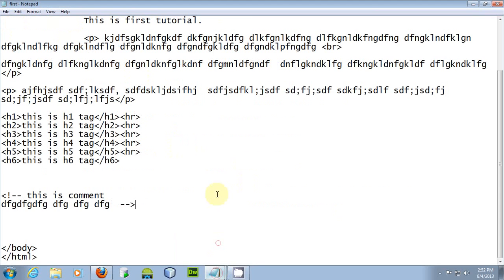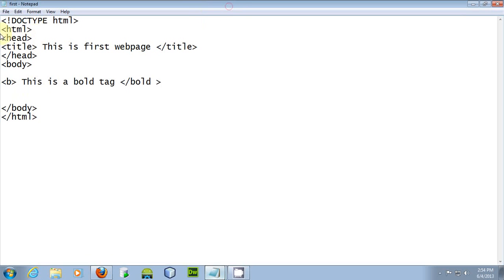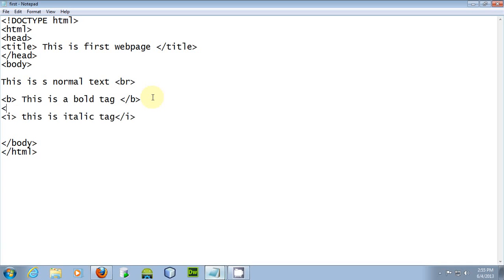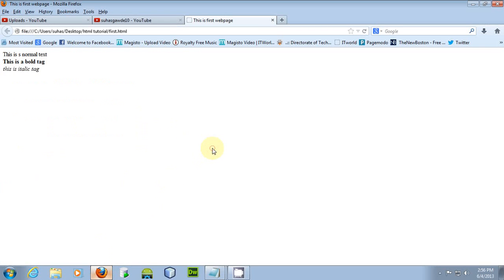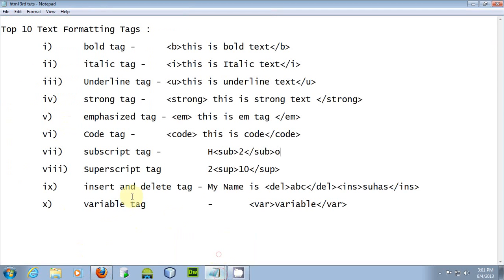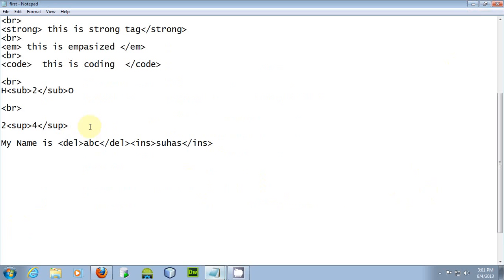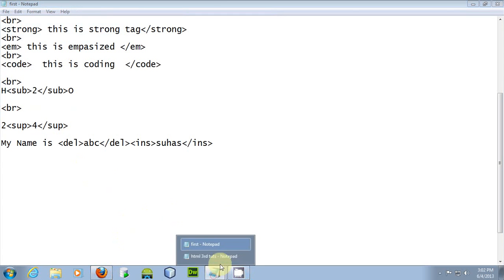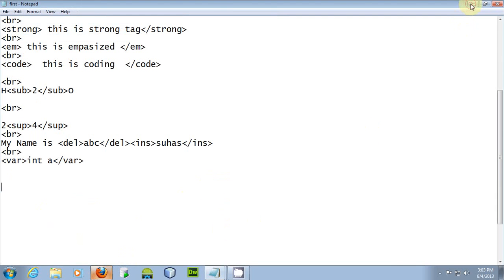Html Tutorial 2017 - 03 tutorial - Top 10 Text Formatting Tags in html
Hello friends, Top 10 text formatting tags in html 2017.

Best Html Tutorial 2017 - learn with us to get best experience of learning of html.

Learn Eternity (Don't stop learning!) provides educational videos related to software designing, software development, Digital marketing and many more..

We will solve your queries like:
How to use bold tag in html?
How to use italic tag in html?
How to use underline tag in html?
How to use strong tag in html?
How to use emphasized tag in html?
How to use code tag in html?
How to use subscript tag in html?
How to use superscript tag in html?
How to use insert and delete tag in html?
How to use variable tag in html?

What is html tags:
HTML tags are the hidden keywords within a web page that define how your web browser must format and display the content. Most tags must have two parts, an opening and a closing part.